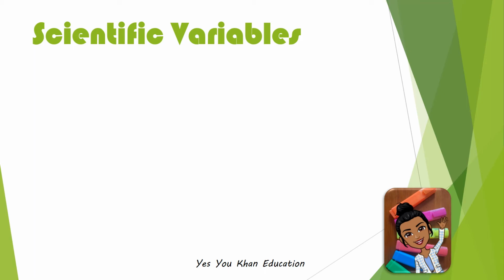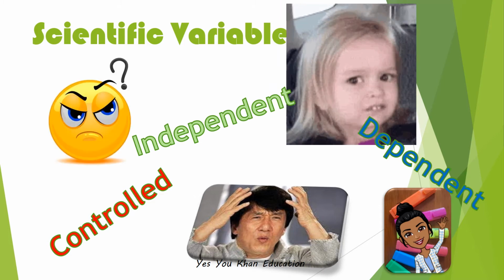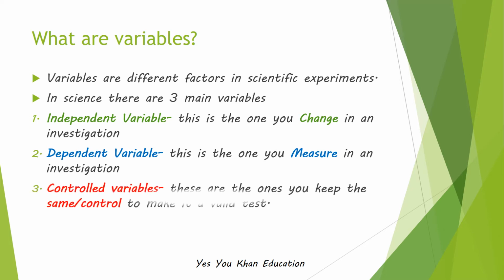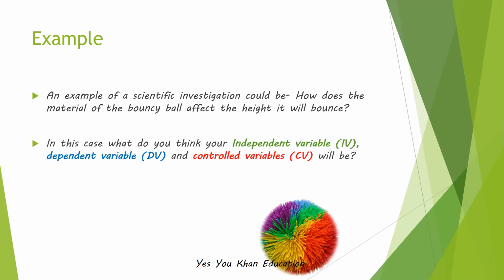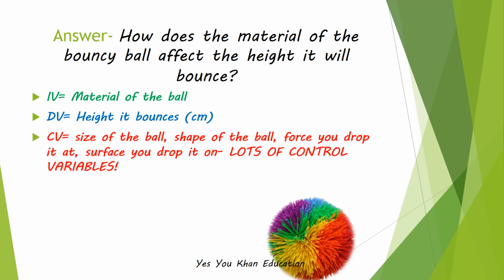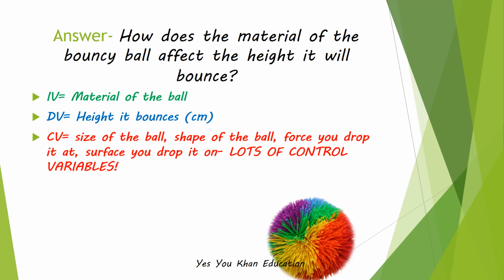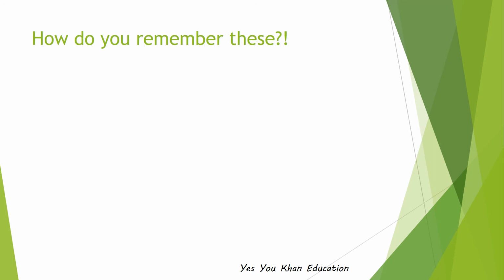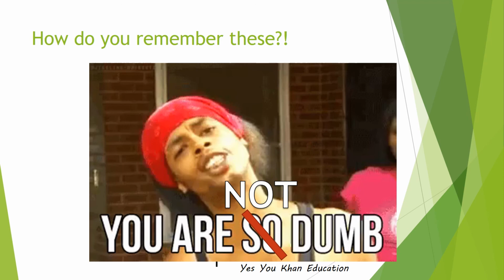Scientific Variables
Do you have trouble learning your variables in science? Well take a look at this vid. Hope it helps :)